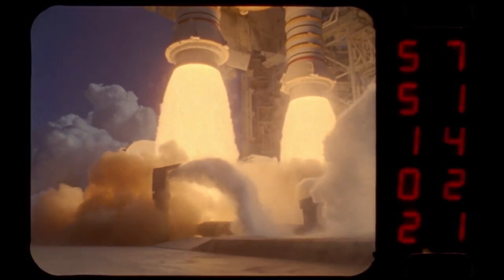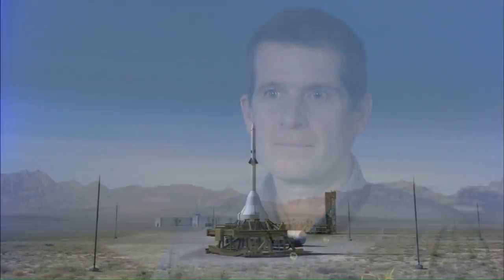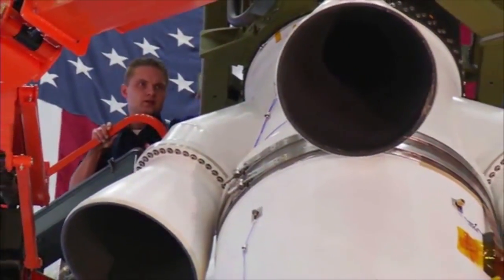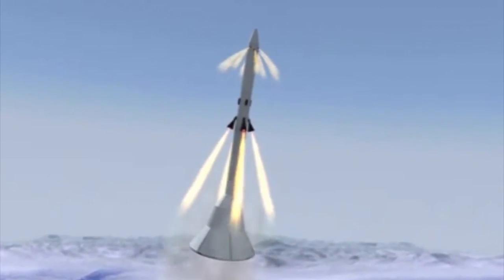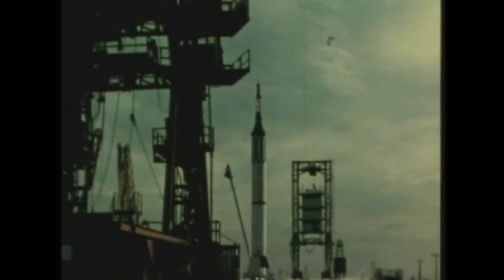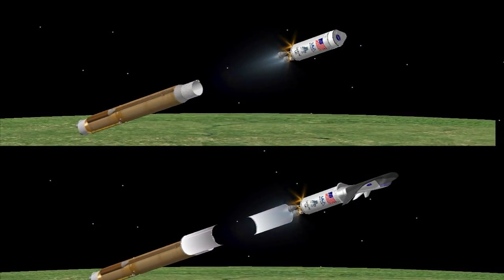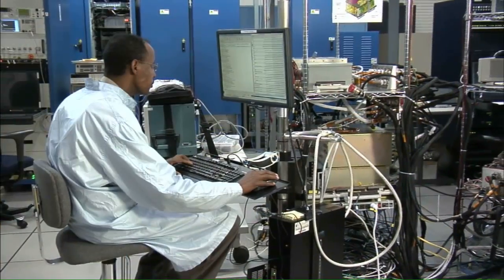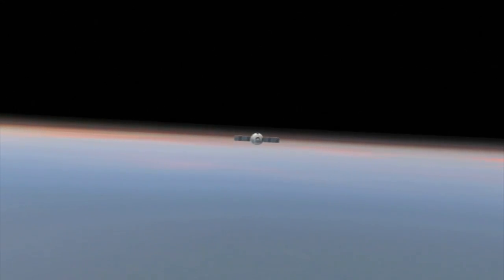Commercial Crew Program (CCP): Launch Abort Systems